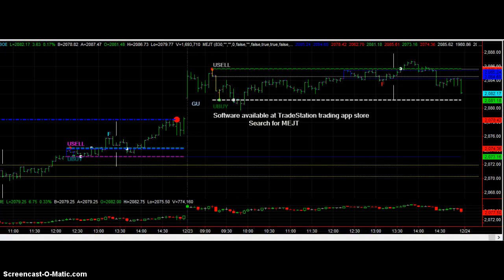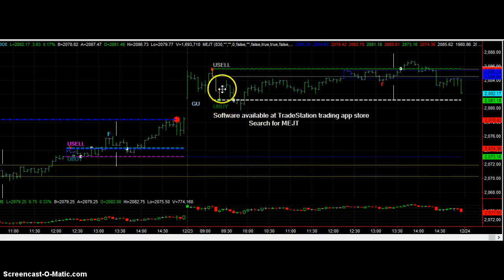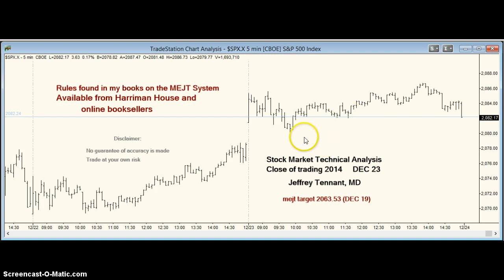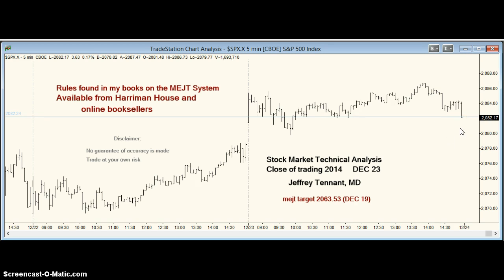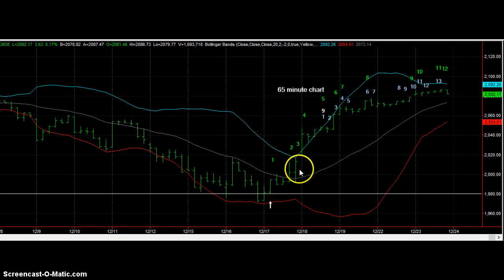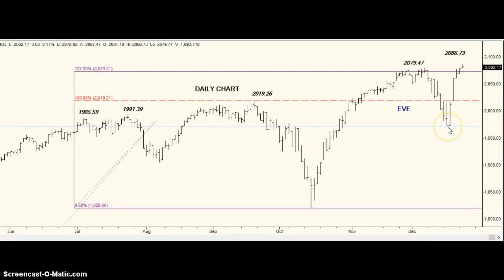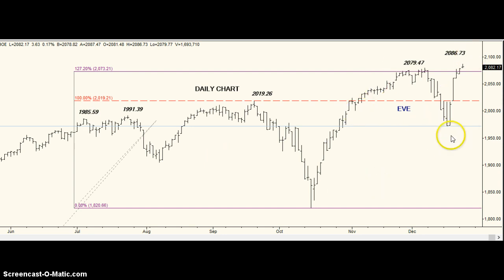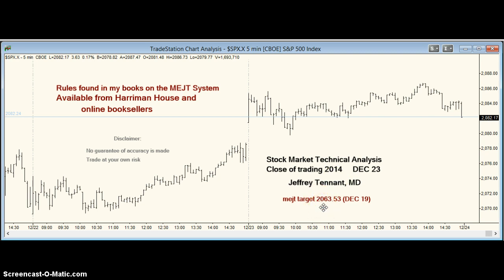mejt stock market forecast 23 DEC 2014